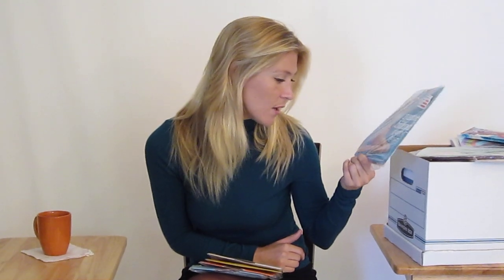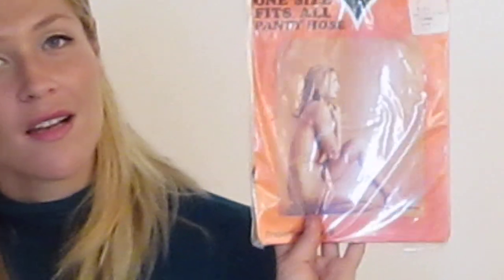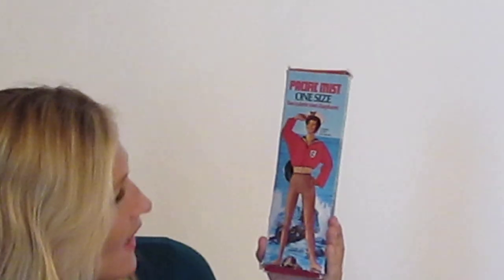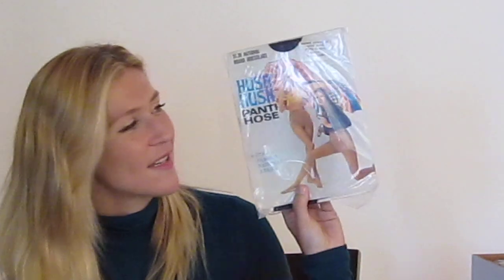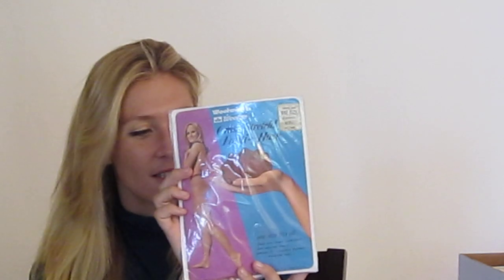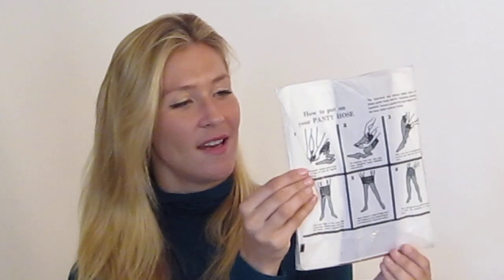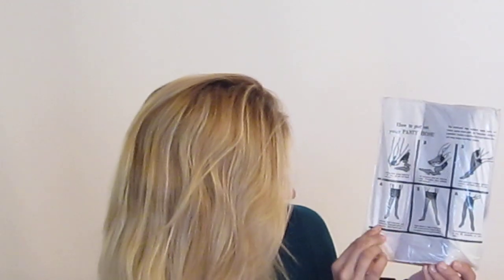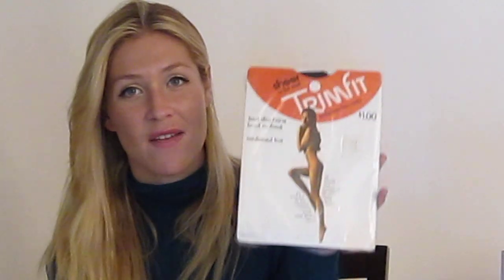The Pantyhose Review 7.MOV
Laurie is back for the seventh installment of the Pantyhose Review.  In this program she displays samples of the very many pantyhose brands that were marketing during the late 1960s and throughout the 70s, even into the early 80s.  The theme of the vintage pantyhose is the provocative and evocative advertising photographic illustrations of attractive young women wearing pantyhose, some in artistic nude poses or partial dress.  You won't see that anymore on the few pantyhose brands still available.  It was art and sex appeal marketed together in a time long since past.